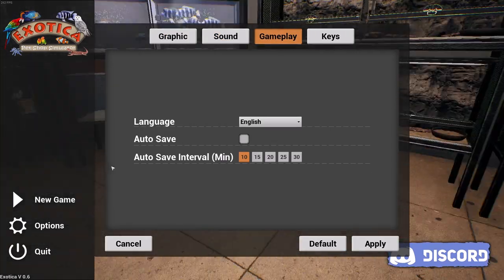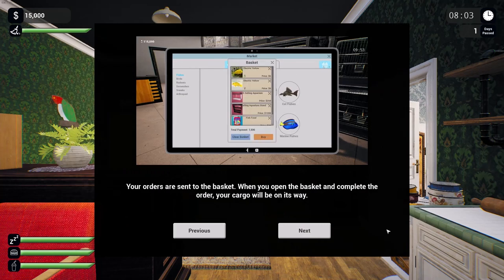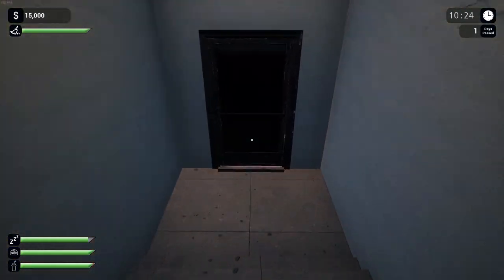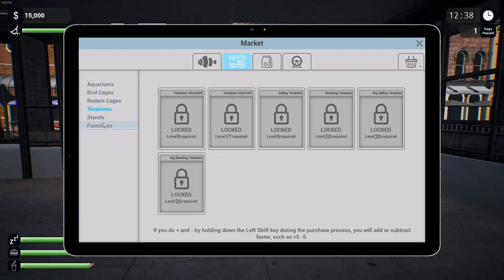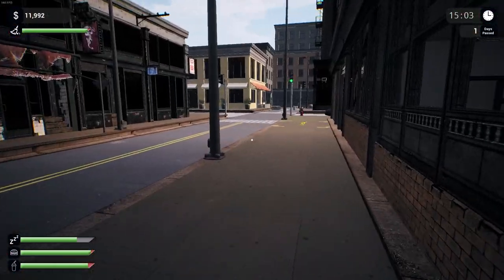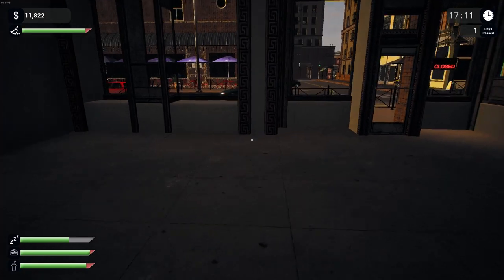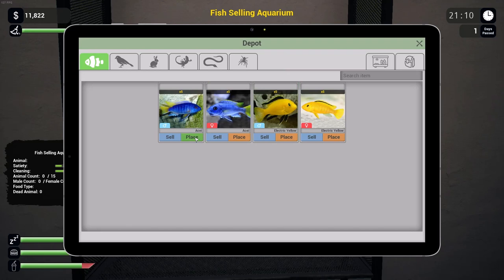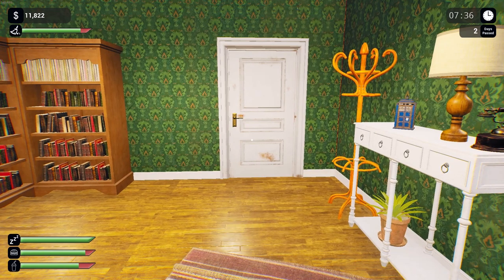Exotica: Pet Shop Simulator Part 1 - MY CHILDHOOD DREAM!!!!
30+ years later, I finally made my childhood dream come true!

Song was a gift from a friend.